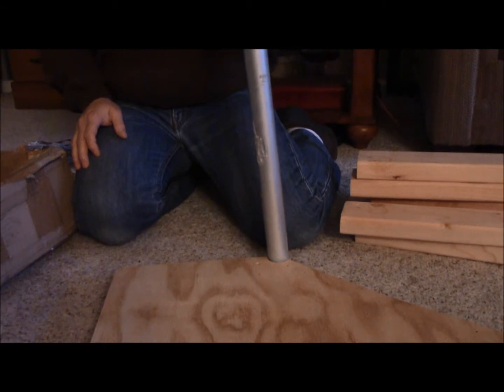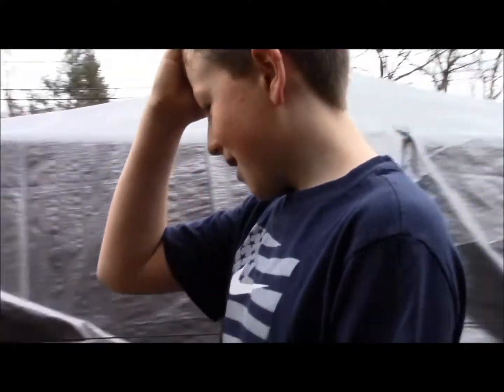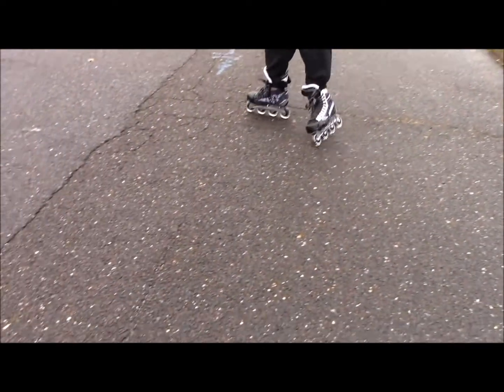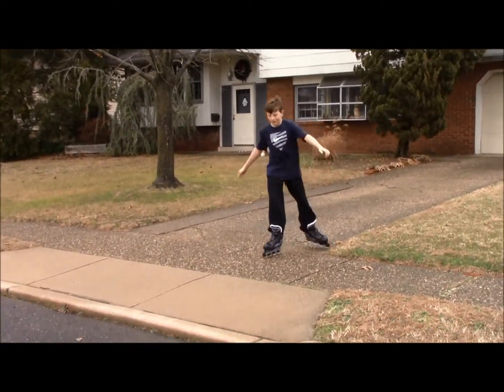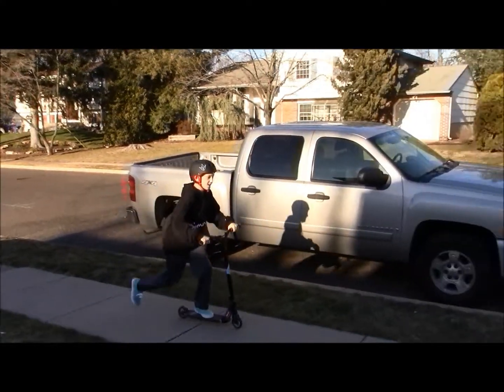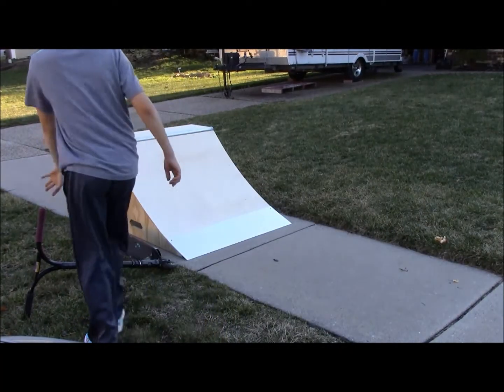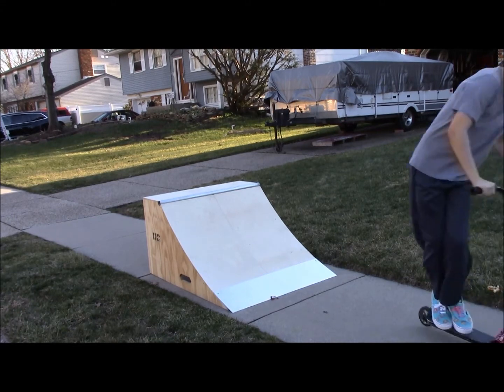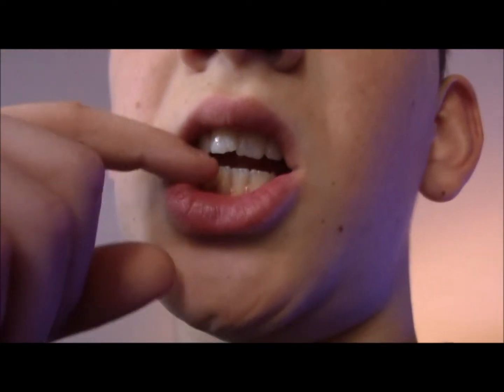We built a quarterpipe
sorry about the black lines around the screen